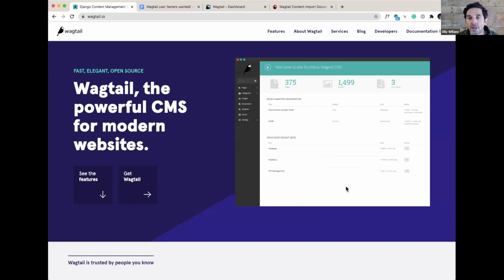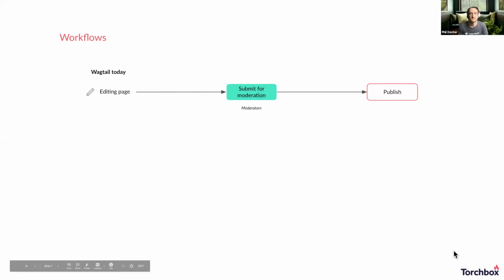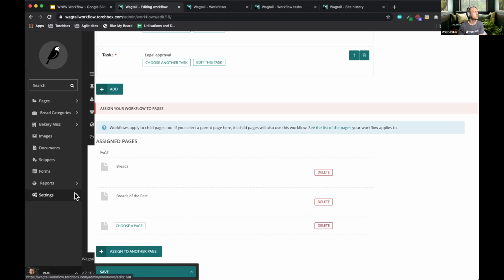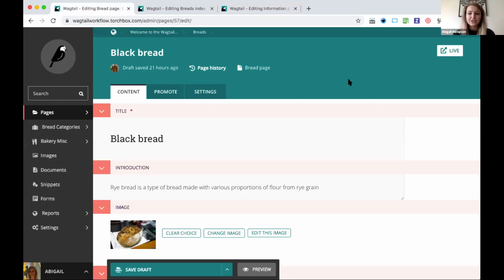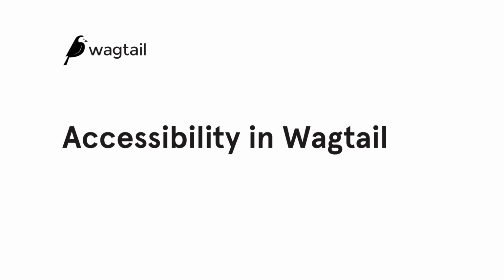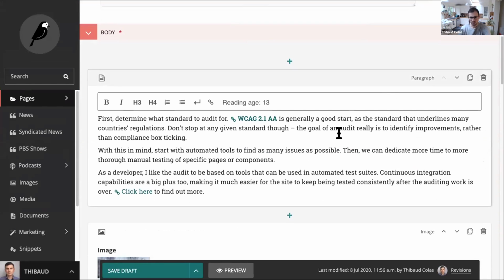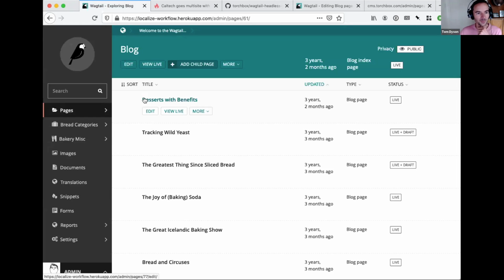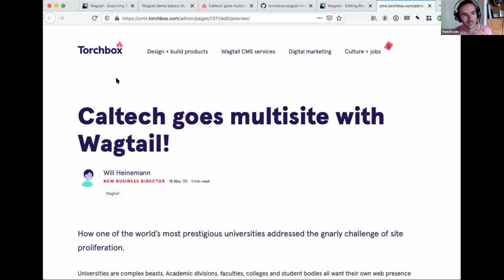What's New in Wagtail - episode one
We're Torchbox, Wagtail’s founding developers and in this webinar we share Wagtail features you may have missed and exciting things in the pipeline, such as:

- Content import
- Customisable Workflow
- Page Edit Interface
- Accessibility
- Multilingual Sites
- Headless Preview

This webinar is for anyone managing a Wagtail site, using Wagtail as an editor, developing Wagtail sites or evaluating Wagtail for a future project.

Wagtail is now the #1 CMS on Python, and is used by the UK’s National Health Service, Google, NASA, Mozilla and thousands more.